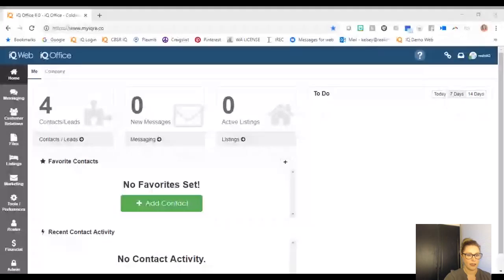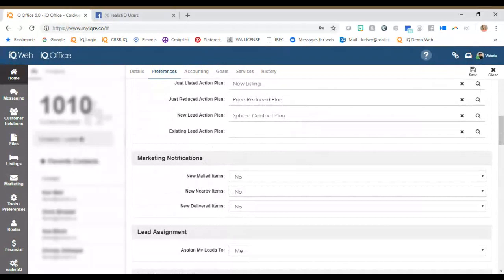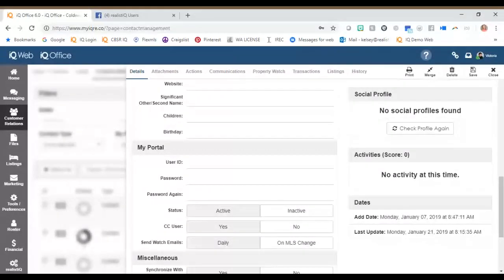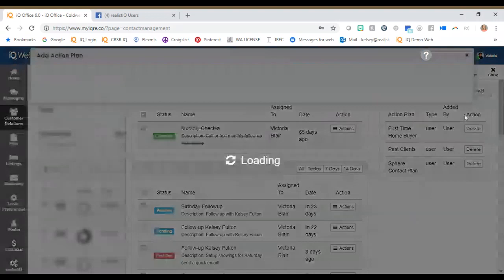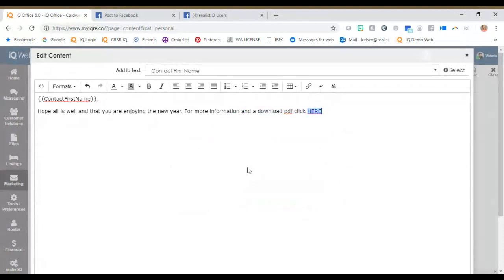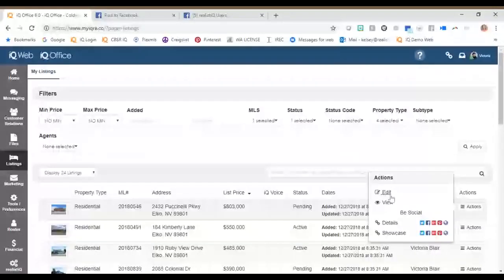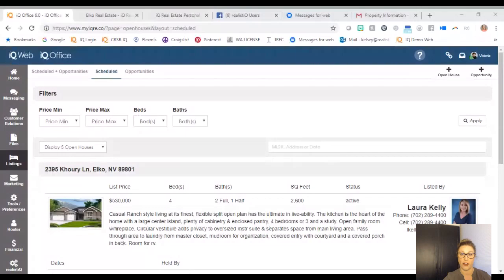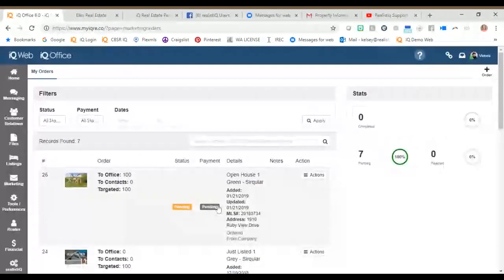iQ Office Overview 101 January 2019